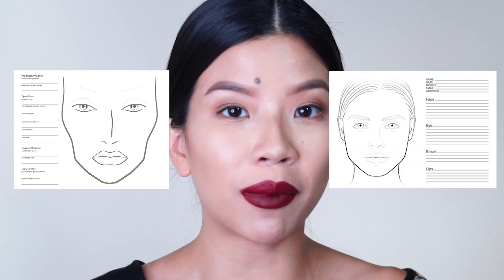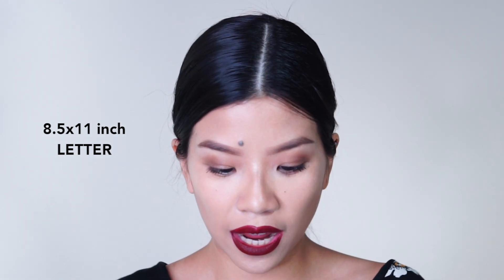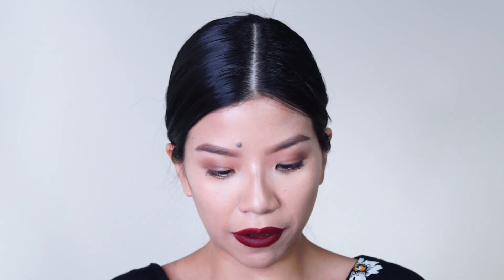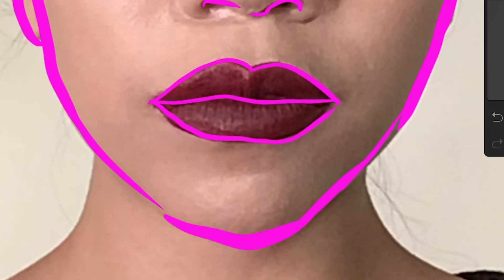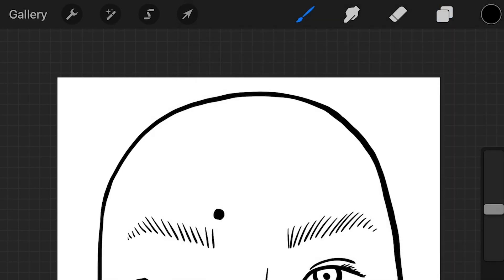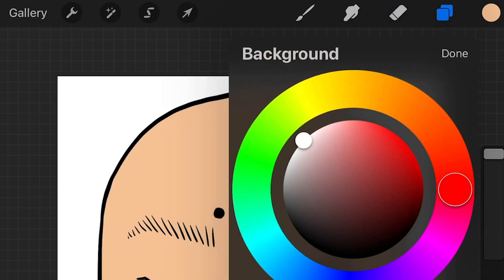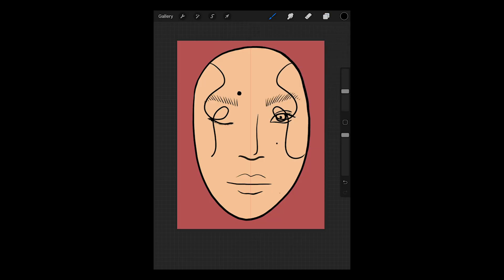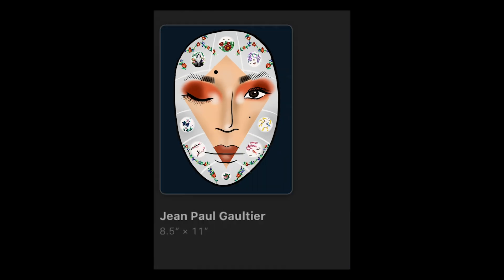Personalized Face Charts Using Procreate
How to make your own personalized face chart using an iPad, Procreate, and a selfie of your face! Drop any questions in the comments.